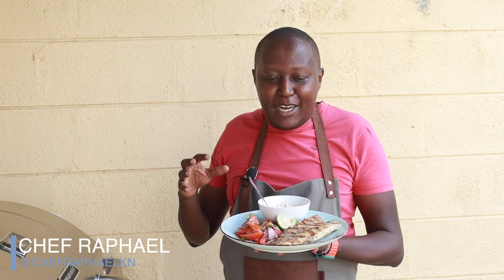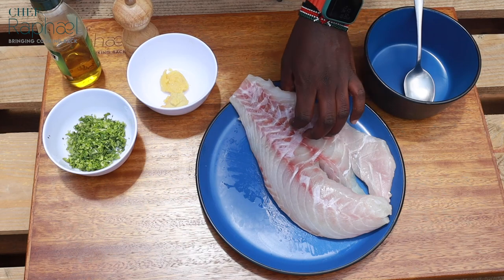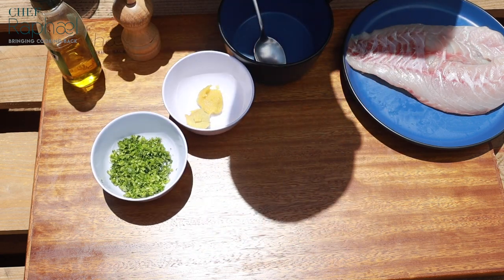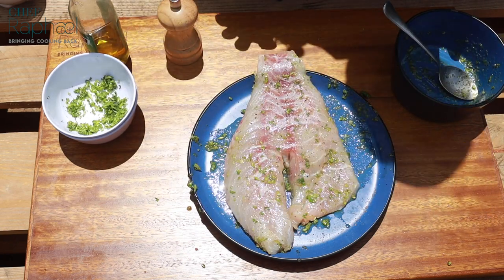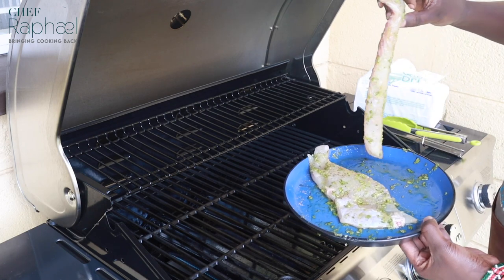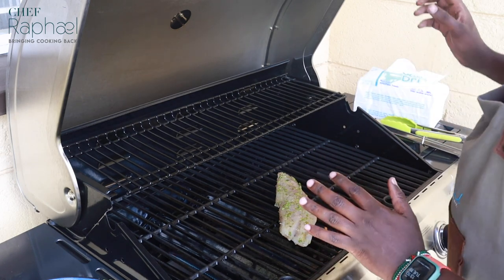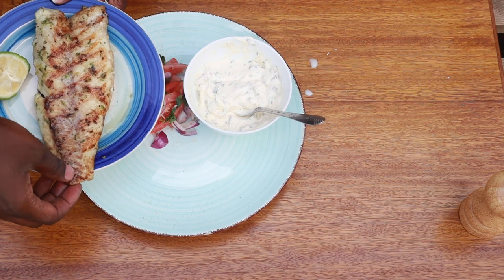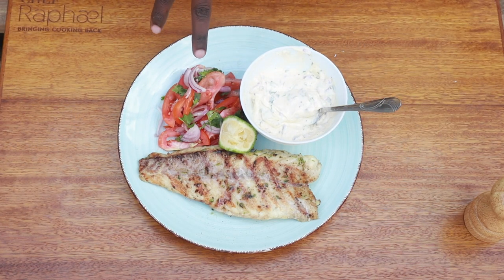Marinating and Char-grilling Fish Fillet Served with Tartare Sauce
On this video I'm demonstrating a simple but delicious way to marinate fish then grill it as I share tip and tricks to get it right and what you need to look out for when cooking fish. If you don't have a grill cooker like the one I use, you can still use a pan or grill pan.

The bundle With both classes is $6.98.
Baked goods $3.99 and Dinners and Sides $4.99.